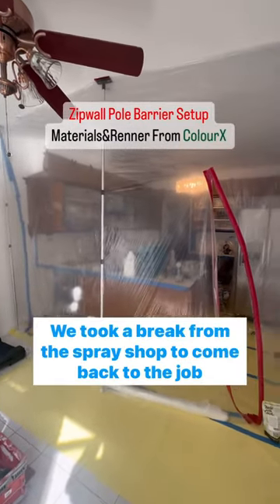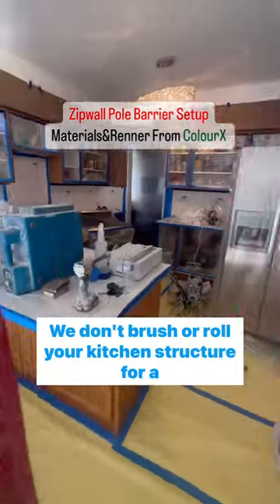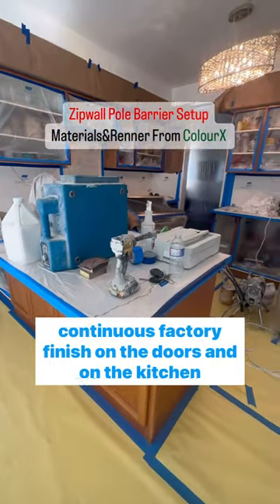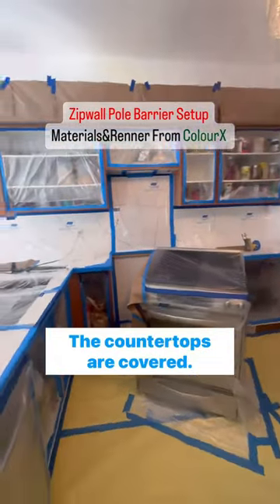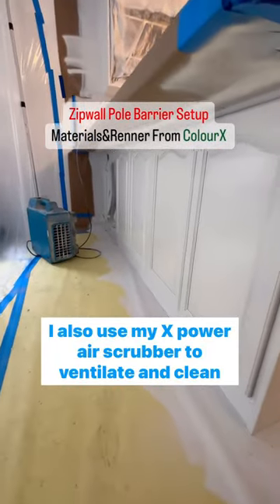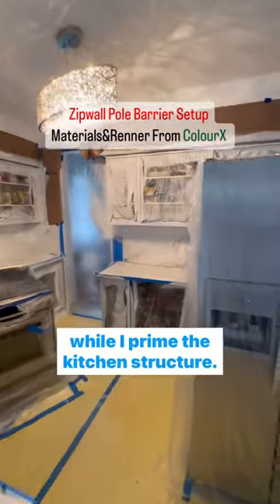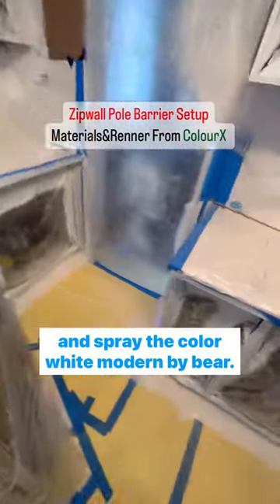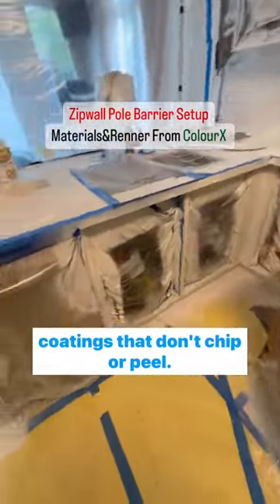Onsite kitchen cabinet painting with zipwall poles to secure the barrier